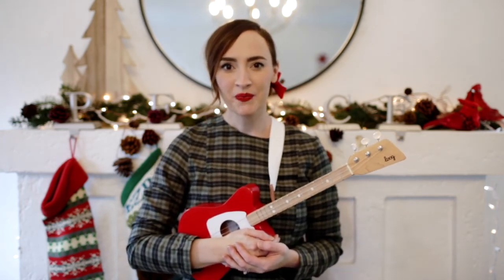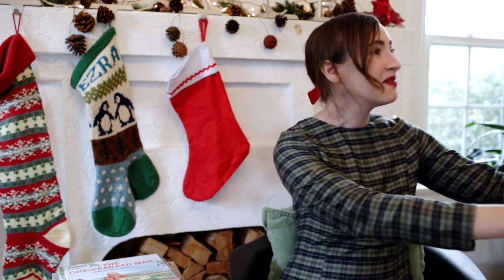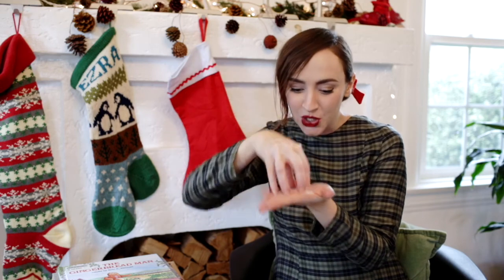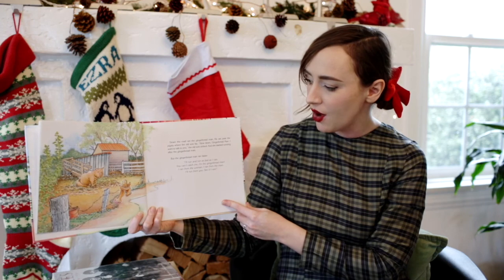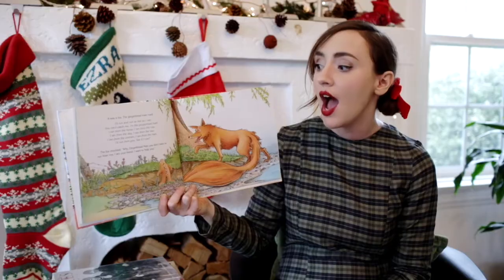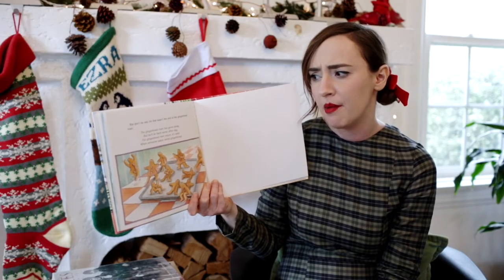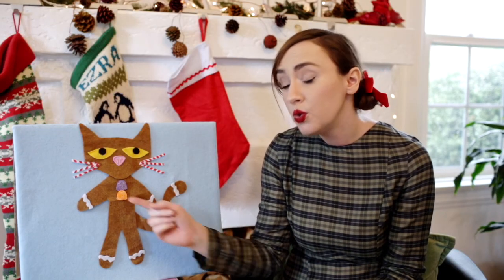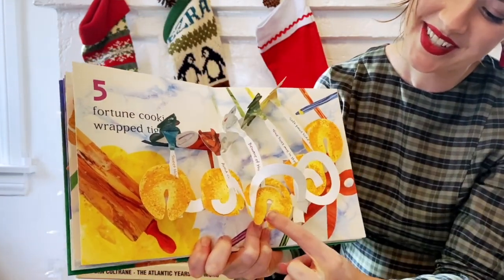Gingerbread Storytime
The holiday season isn't complete without delicious gingerbread! Join Ms. Shaina for this special holiday edition of PreschoolTime where we're singing and reading about this classic winter cookie...we can almost smell the gingerbread baking in the oven!